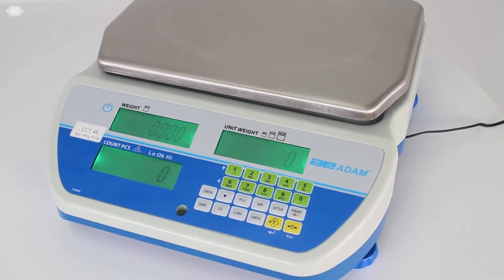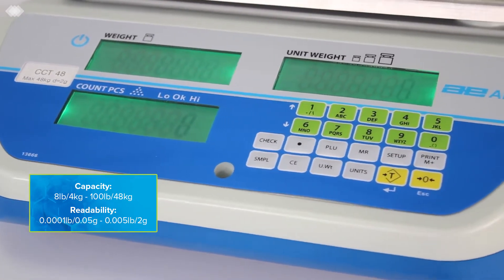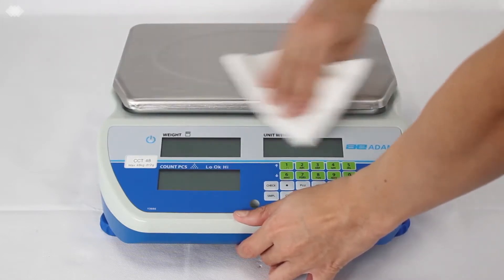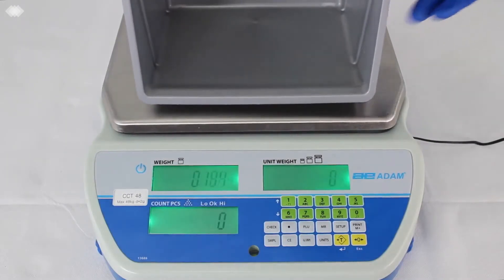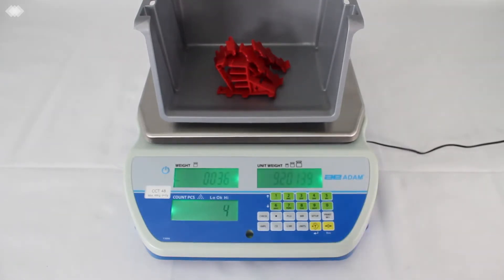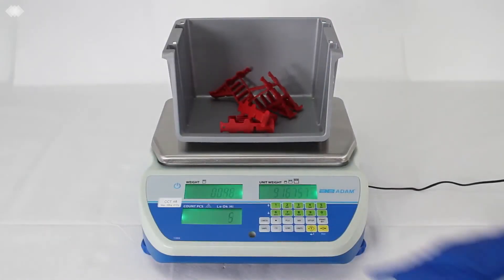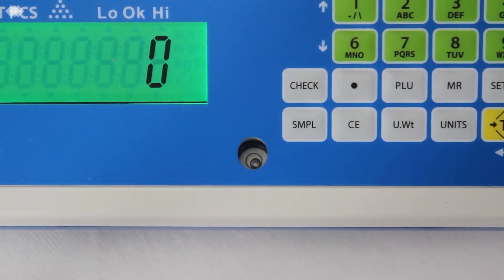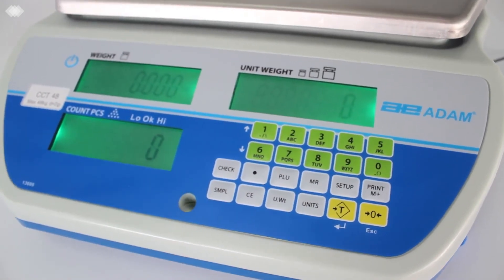Adams Equipment Bench Counting Scale 16-Lb. Capacity 0.05g Display Increments Model# CCT 8UH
The Adams Equipment Bench Counting Scale is ideal for shipping and receiving, warehouse use and production facilities. It offers functions practical for any counting application.